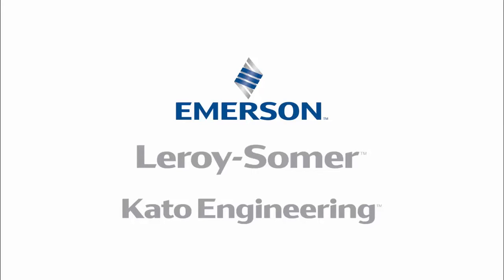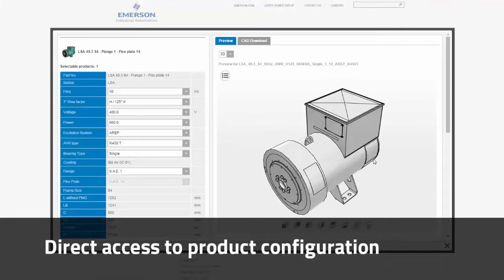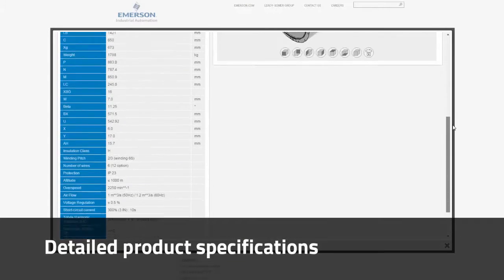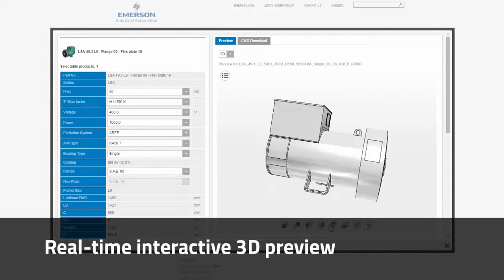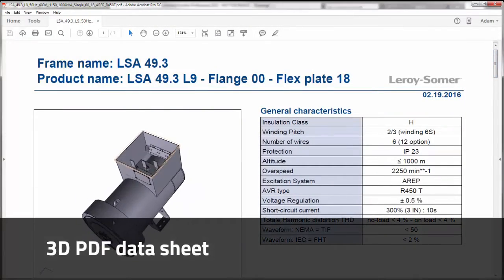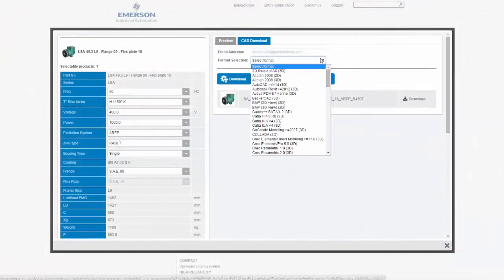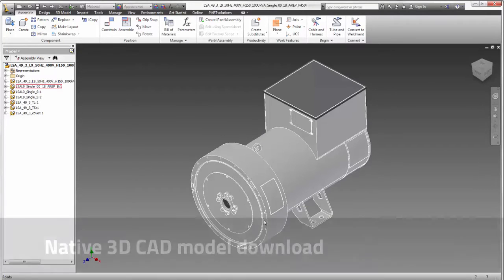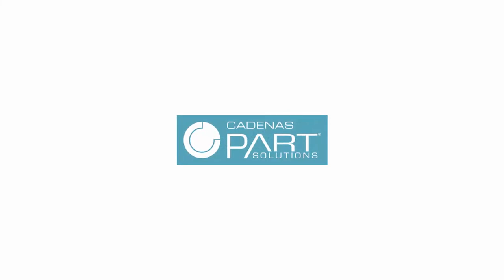Emerson EPG launch product drawings and data configuration tool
All new Emerson EPG product drawings and data configuration tool, built by CADENAS PARTsolutions, makes finding, configuring and selecting the right part a snap.

Built by CADENAS PARTsolutions the online solution provides instant online access to engineers looking to find, configure and specify Emerson EPG products as 3D CAD drawings, native CAD model downloads and interactive product datasheets.